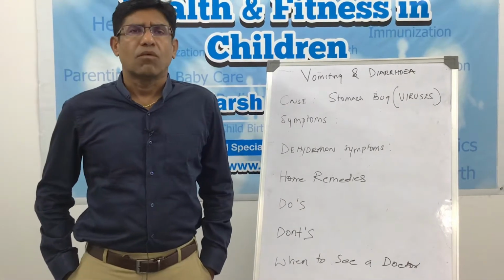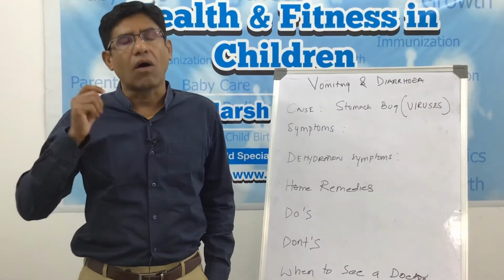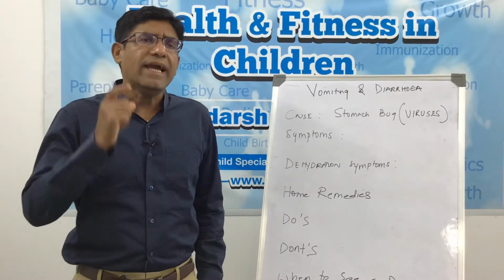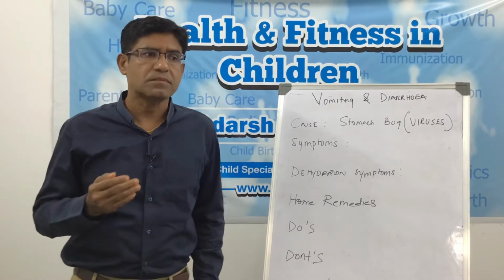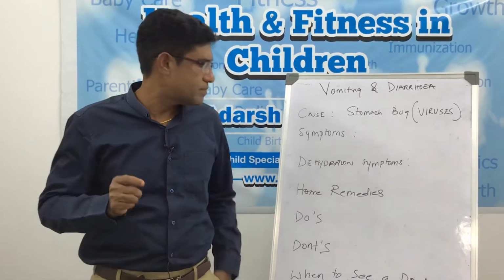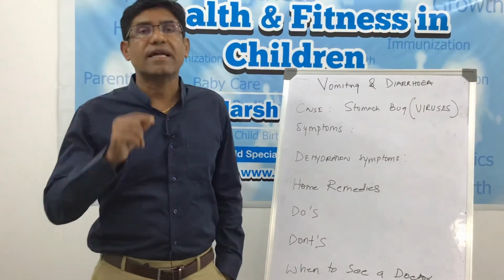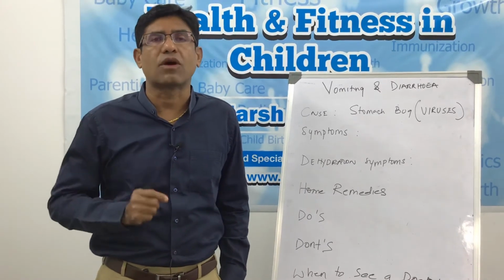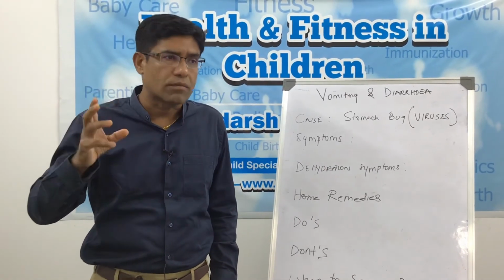Vomiting and Loose Motion in a Child || Diarrhoea || Food Poisoning || Dr Adarsh Somashekar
Paediatrician, Chairman and director at Ovum group of hospitals. A avid fitness enthusiast.